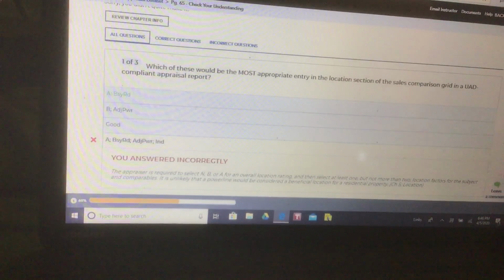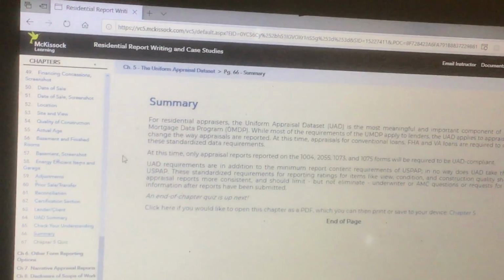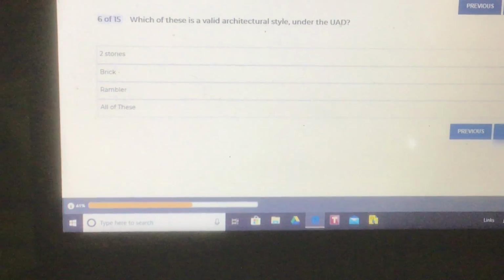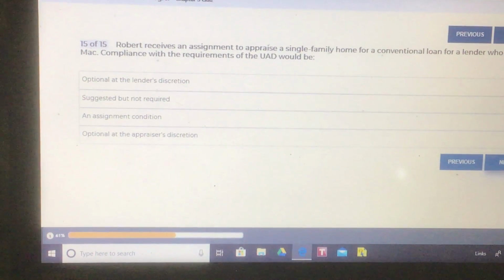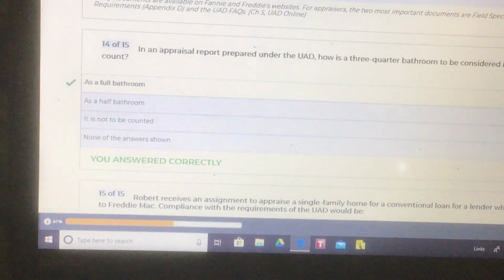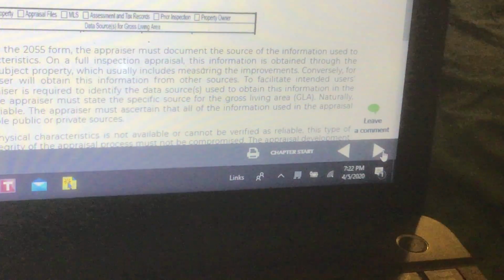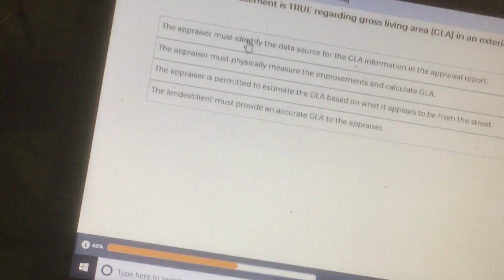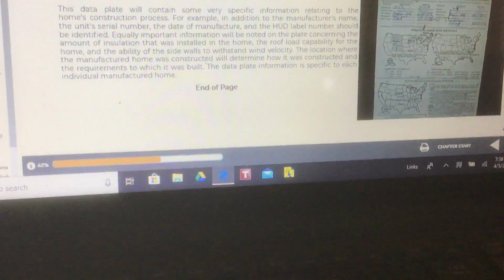Residential Report Writing and Case Studies